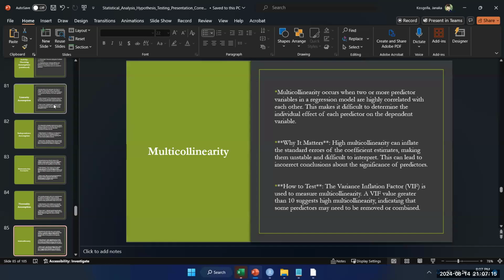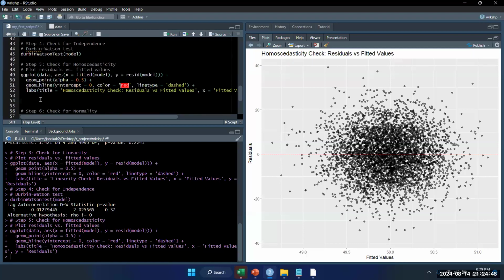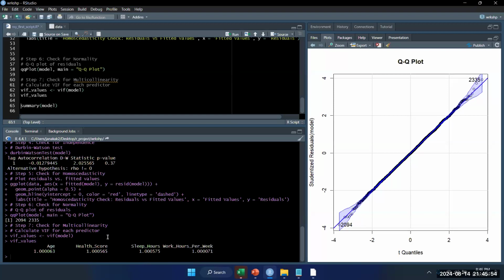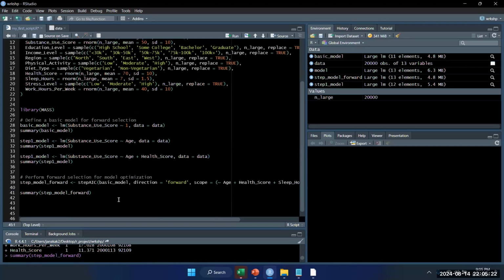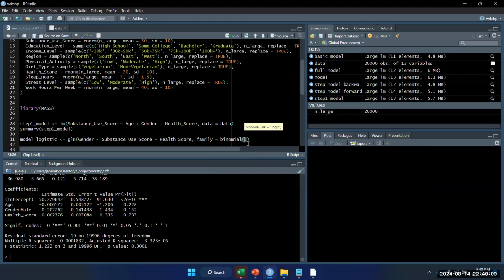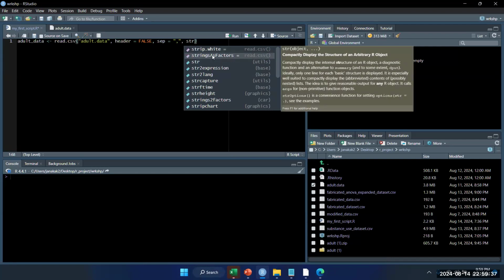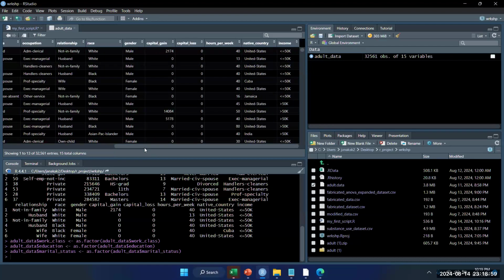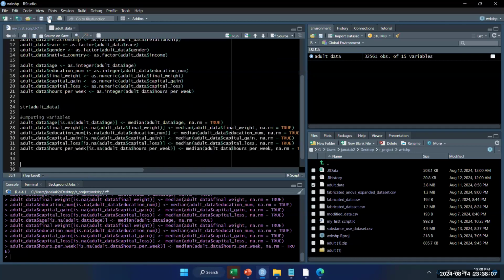Session 5: Introduction to R and Hypotheses Testing